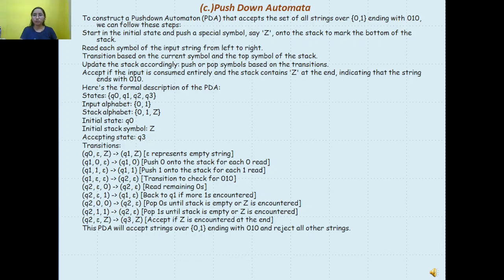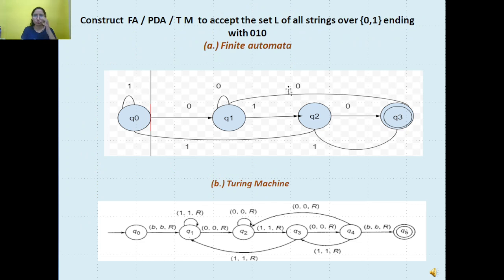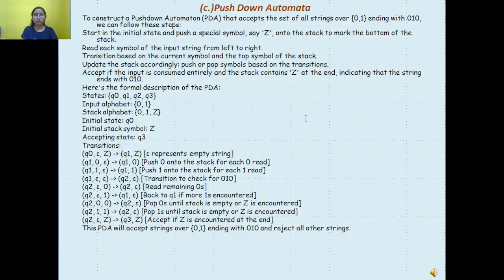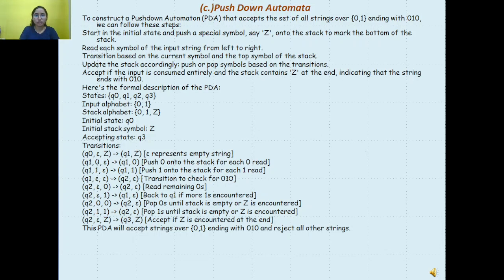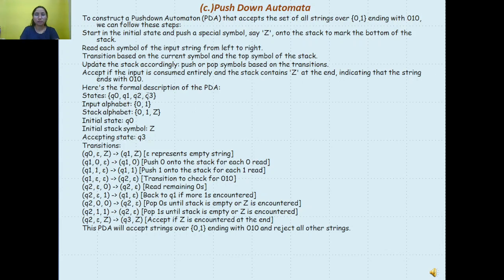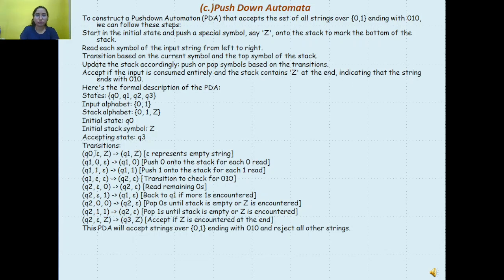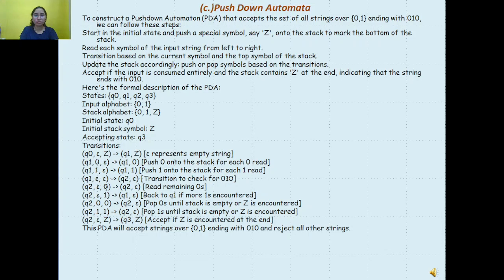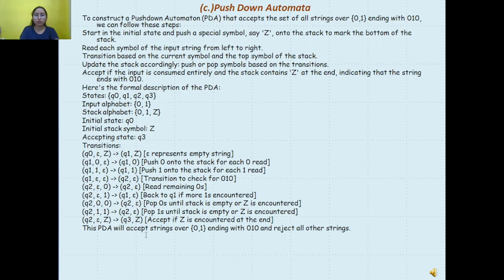QUESTION NO. 3 ASSIGNMENT TASK -1